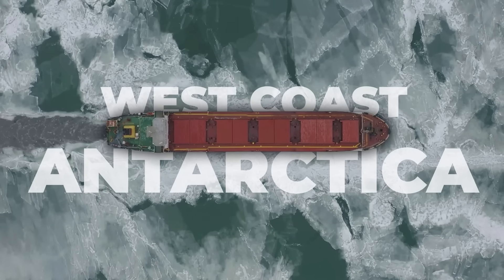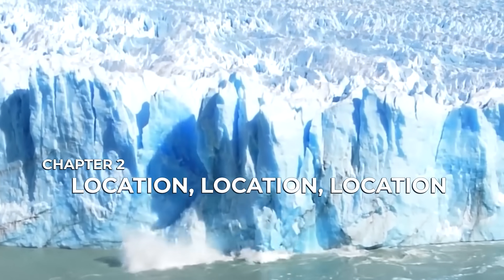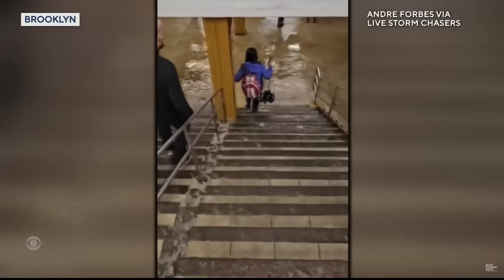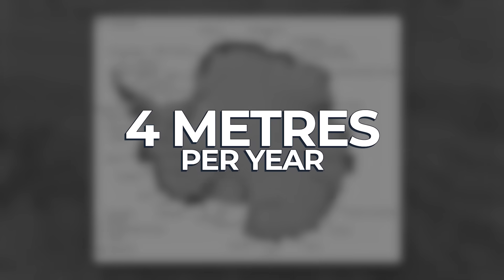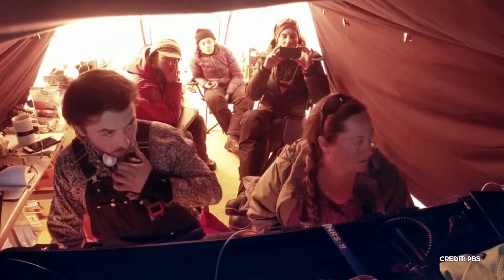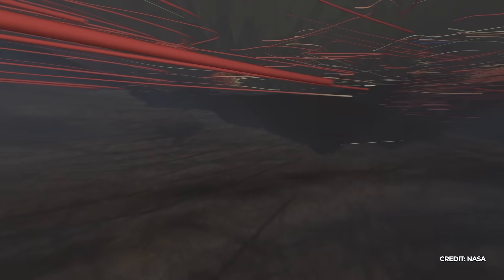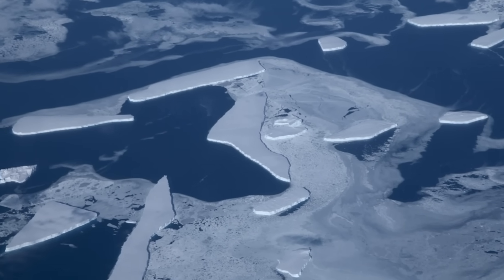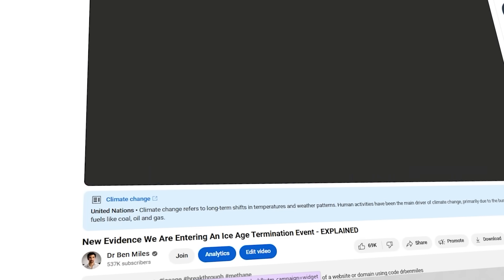New Evidence From Beneath The 'Doomsday' Glacier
New research from beneath the Thwaites Glacier suggests a more complicated picture than we ever imagined... 🔒Remove your personal information from the web and use code DRBEN for 20% off 🙌 DeleteMe international Plans

Chapters
0:00 The Doomsday Glacier
0:55 The History Of The Twaites Glacier
2:12 Why Is Thwaites So Dangerous?
4:33 Ad Read
5:35 How Bad is The Doomsday Glacier?
8:20 What We Discovered Below The Doomsday Glacier
13:22 What Do We Do About Thwaites?

A few people have asked so I've added the info below.